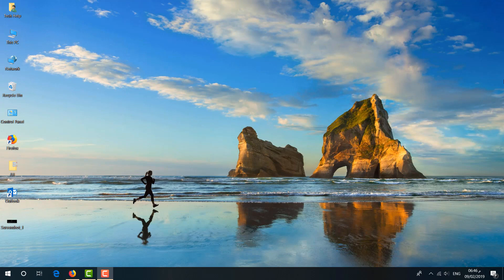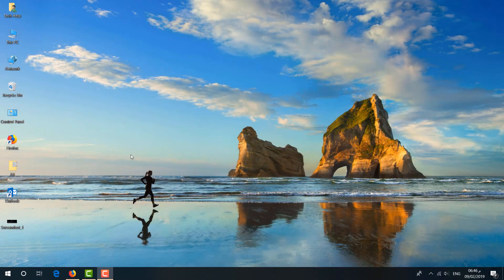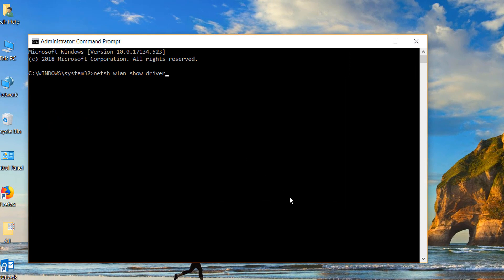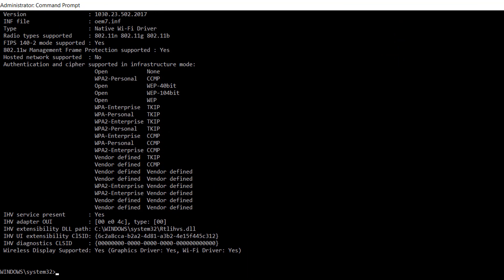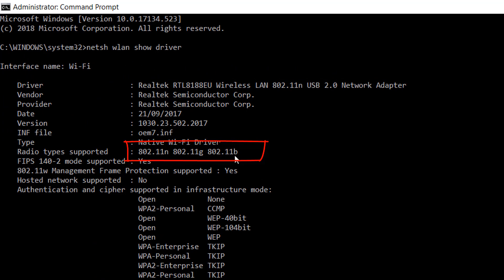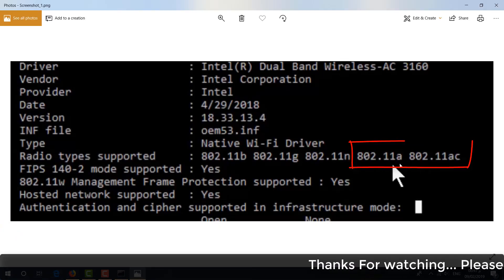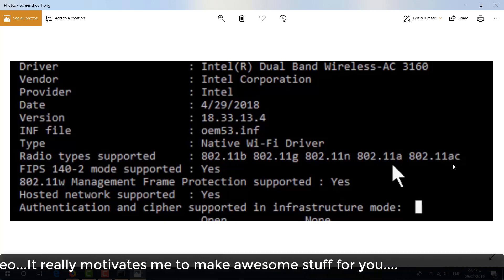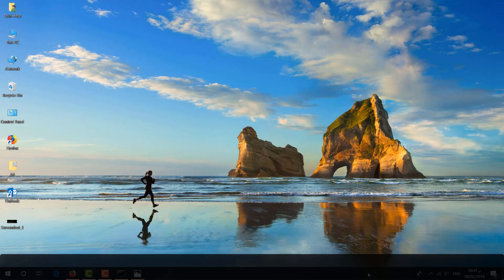How to Check if your Computer Supports 2.4 or 5GHz WiFi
How to Check if your Computer Supports 5GHz WiFi

Common questions you may ask yourself.
Does my computer support 5GHz WiFi?
Does my WiFi support 5GHz?

If you have a WiFi adapter or laptop with WiFi connection and you want to find out whether it supports GHz, then this video is for you.

IEEE Standard      Frequency/Medium         Speed
802.11a                5GHz                                   Up to 54Mbps
802.11b                2.4GHz                                Up to 11Mbps
802.11g                2.4GHz                                Up to 54Mbps
802.11n                2.4GHz/5GHz                    Up to 600Mbps
802.11ac             5 GHz                                   Up to 1300 Mbps

Open Command Prompt with Administrator pillages and type